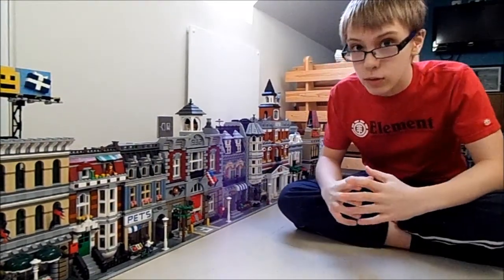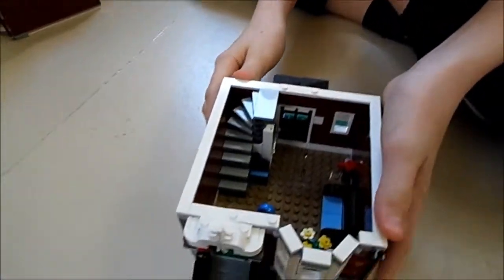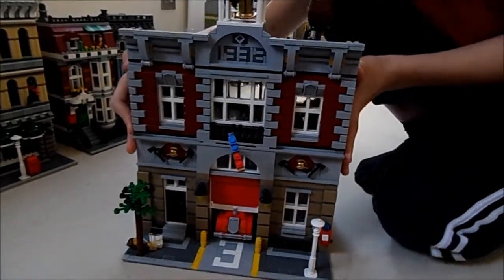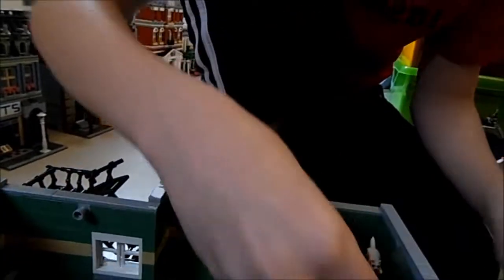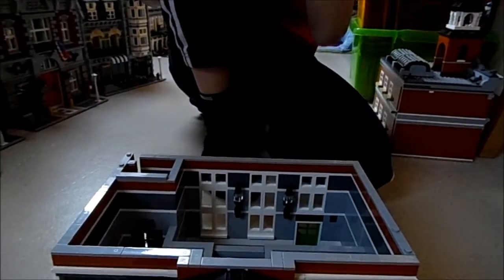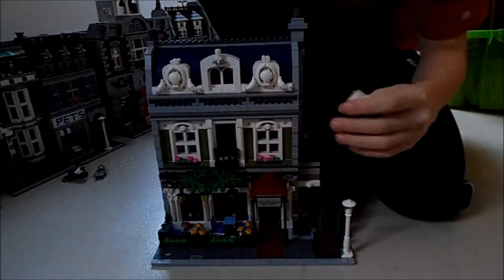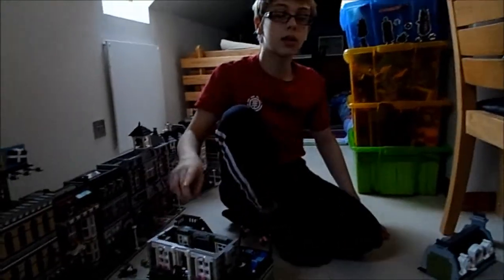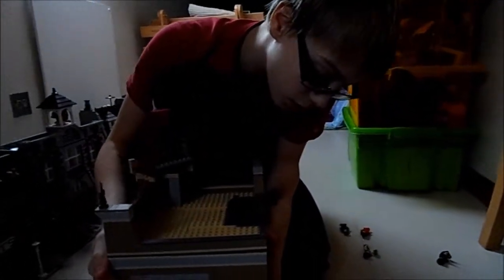Lego street review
this is the second review on my channel and is of my amazing street which you may have seen on my 'Lego monster fighters epic stop motion animation'. It is an amazing set and by far the best set I own! and as always, if you enjoyed this video and want to see more of my videos, then subscribe and become a TWIG today!